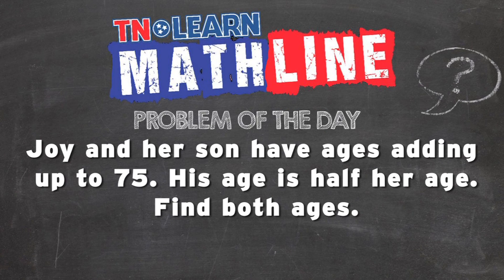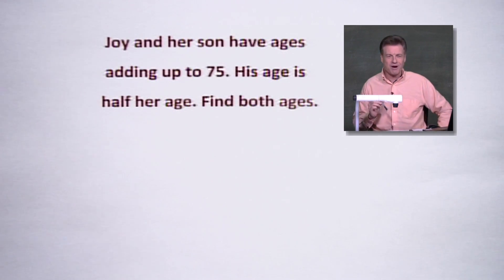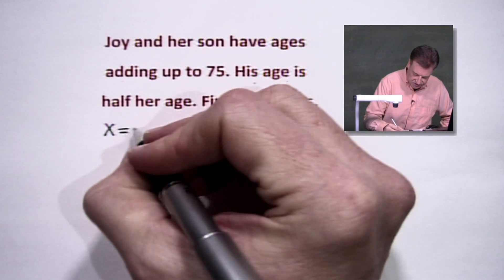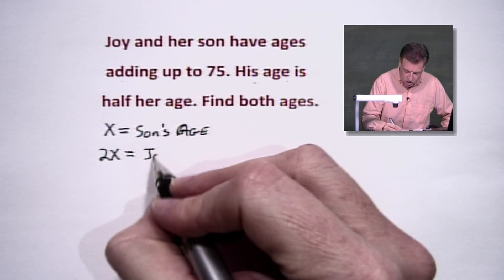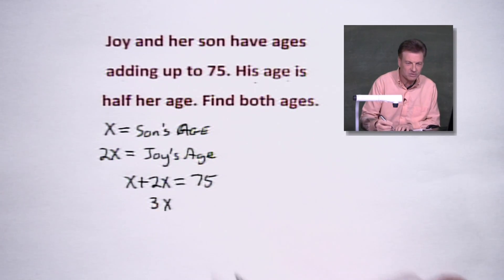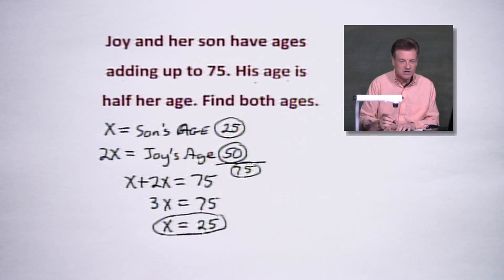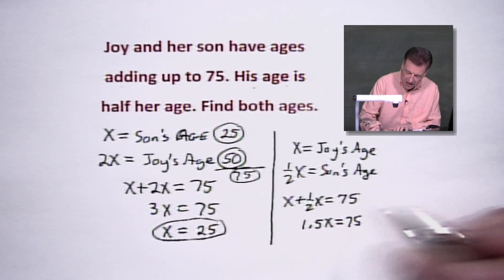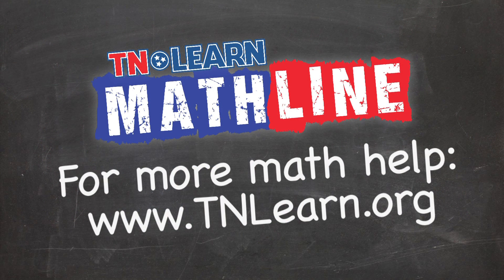Age of Mother and Son | Creating Equations | TNLearn | Mathline